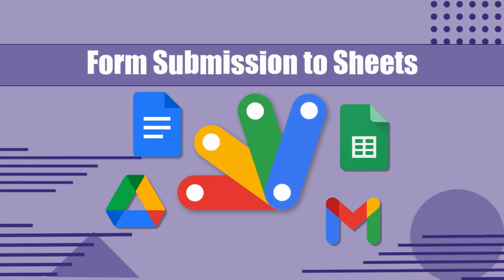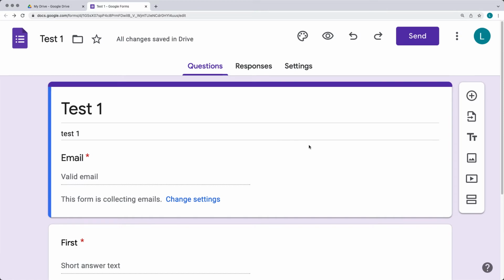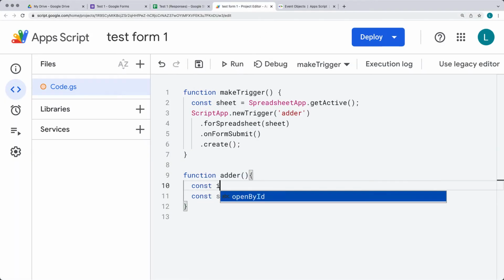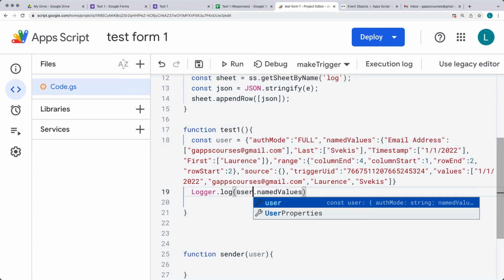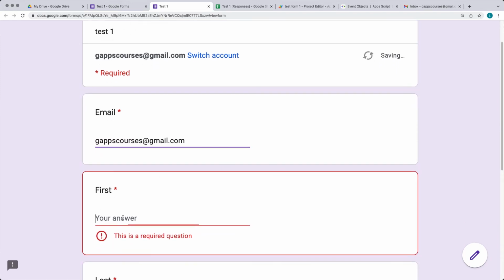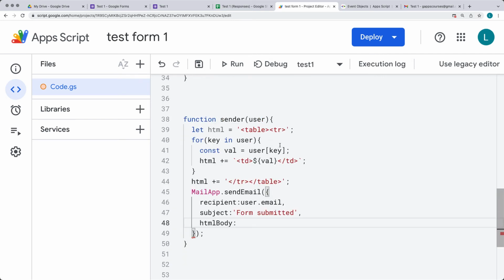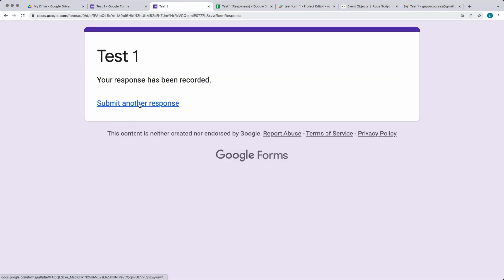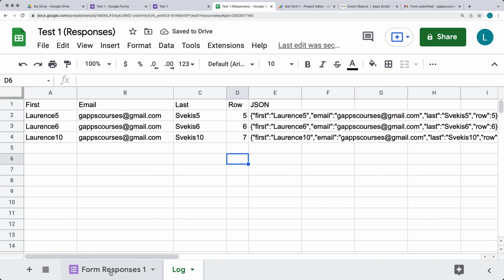Google Form Submission to Spreadsheet Sheet data Autoresponder and custom automation apps script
Google Form Submission to Spreadsheet Sheet data Autoresponder and custom automation apps script Learn more about Google Apps Script
Complete course for beginners to Professional 26.5hrs of HD video
Loaded with coding examples and source code to create 100s of apps script coding projects. Course content web development and web design courses with coding examples and source code for the lesson content.  Source Code is available within my Github account.  Lessons posted are designed to help students learn more about a specific topic related to modern web development and applying code.